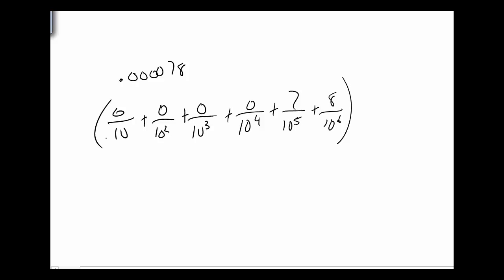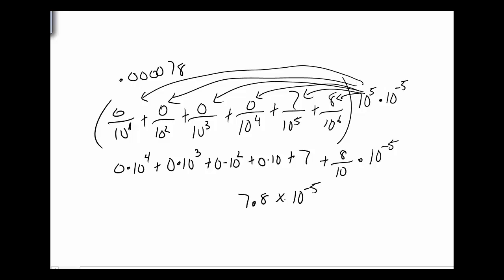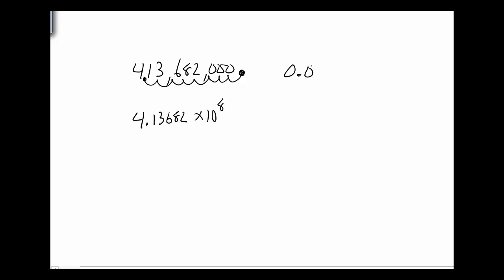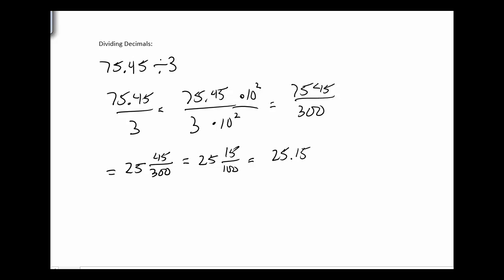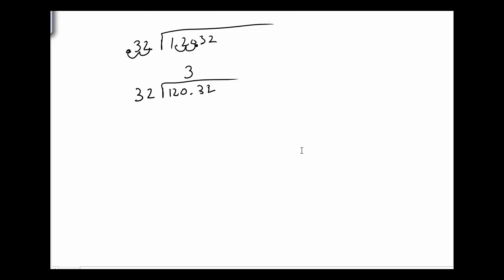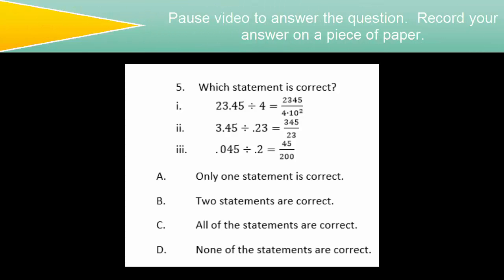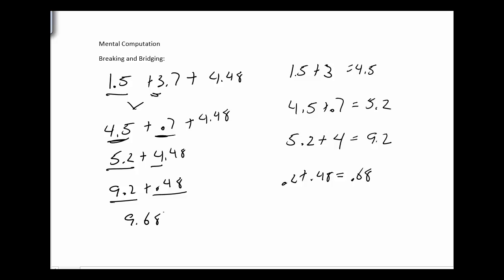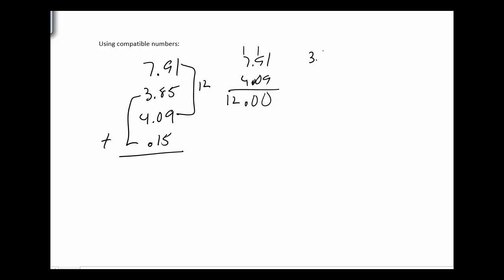Operations on Decimals II